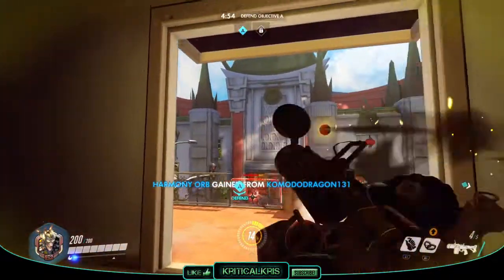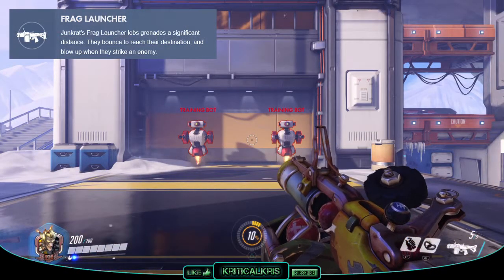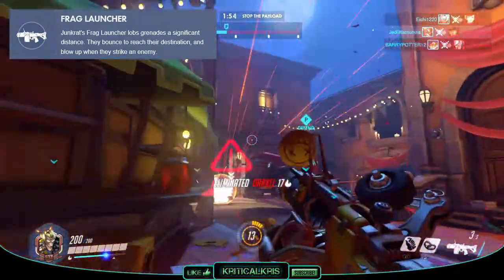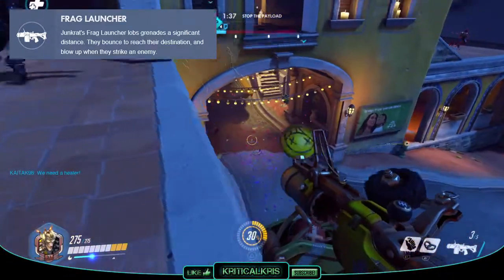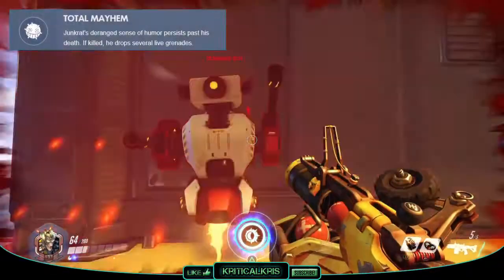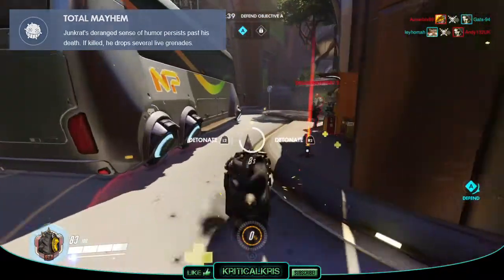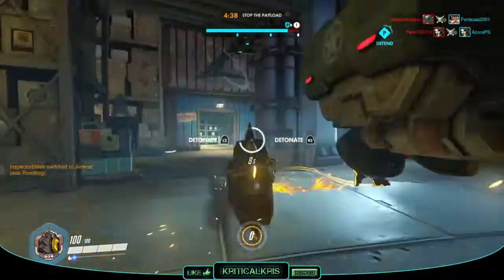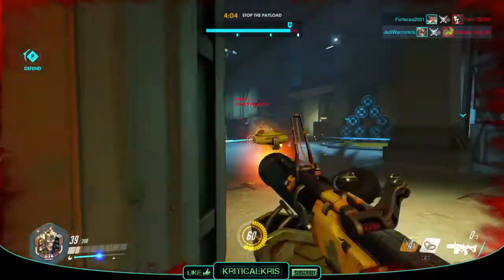Overwatch: JUNKRAT Guide | Hero Abilities + Character Strategy | Junkrat Tips & Tricks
Overwatch Junkrat Advanced Guide + Ability Tips, focusing on the Defence Character Junkrat, in-depth Hero guide/analysis on Junkrat's abilities and Weapons plus, strategy, tactics, tips + tricks on using them. (for PS4, Xbox One, PC) (Junk rat Gameplay Montage shown in Background)

Overwatch: JUNKRAT Guide In-Depth | Hero Abilities + Character Gameplay | Junkrat Tips & Tricks (Advanced)

Overwatch - Junkrat Abilities and Weapons Analysis:

Frag Launcher

Junk rat's Frag Launcher lobs grenades a significant distance. They bounce to reach their destination, and blow up when they strike an enemy.

Concussion Mine

After placing one of his homemade Concussion Mines, Junk rat can trigger it to damage enemies and send them flying... or propel himself through the air.

Steel Trap

Junkrat tosses out a giant, metal-toothed trap. Should an enemy wander too close to the trap, it clamps on, injuring and immobilizing them.

Total Mayhem

Junk rat's deranged sense of humor persists past his death. If killed, he drops several live grenades.

RIP-Tire

Junkrat revs up a motorized tire bomb and sends it rolling across the battlefield, climbing over walls and obstacles. He can remotely detonate the RIP-Tire to deal serious damage to enemies caught in the blast, or just wait for it to explode on its own.

(Stats and details may change overtime due to patches and updates)

More info can be found on the Overwatch Wiki - Thanks and enjoy the guide